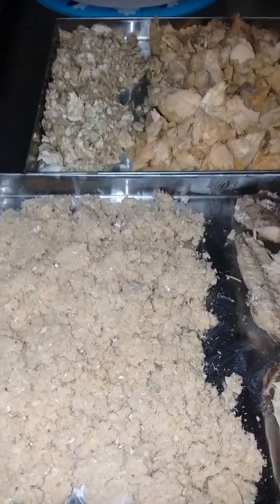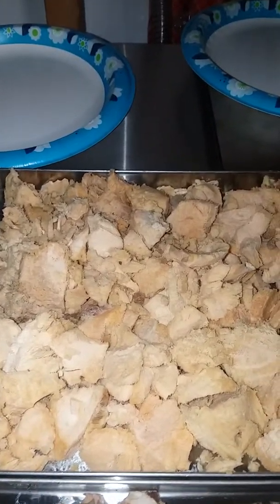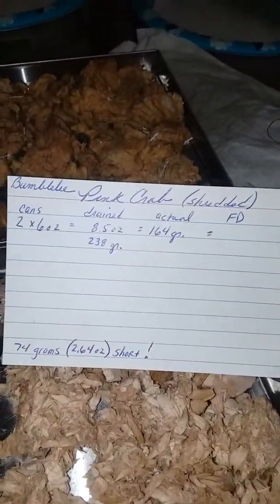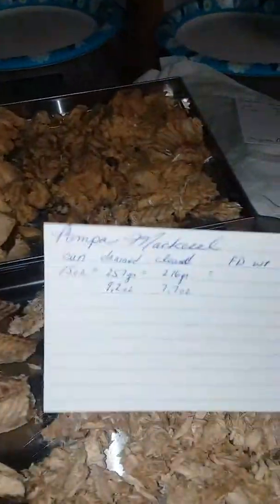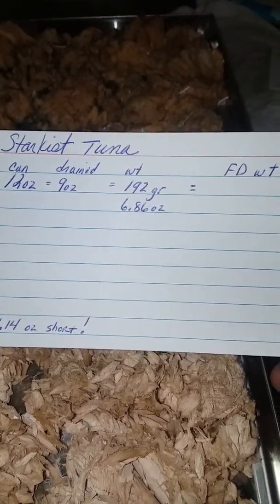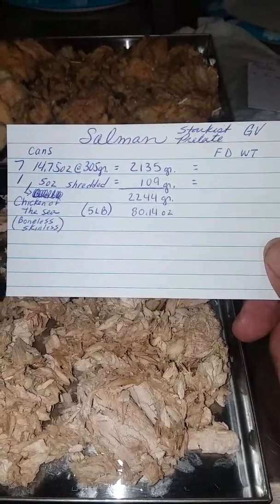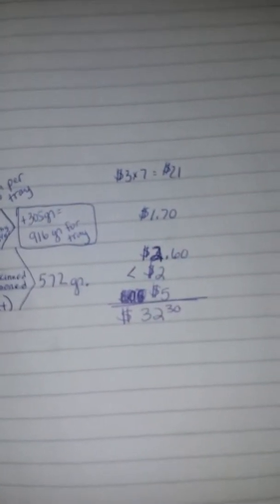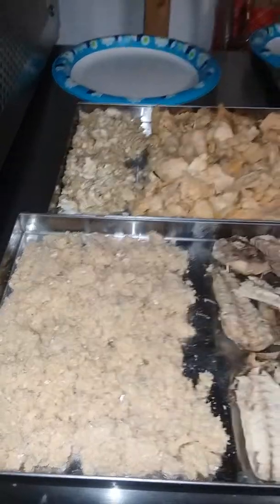Fish Fest in the Freeze Dryer! Salmon, tuna, mackeral and crab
This is batch 151 in the harvest right freeze dryer, it's a fish fest!  I freeze dried salmon, tuna, mackeral and crab.

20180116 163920